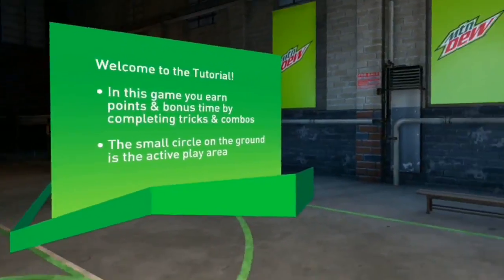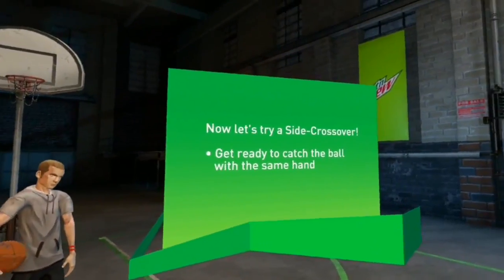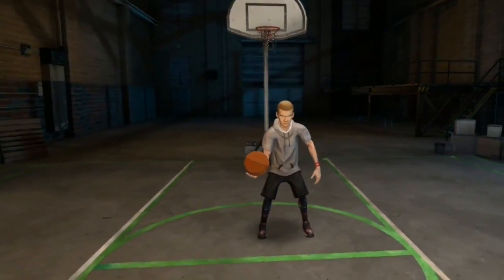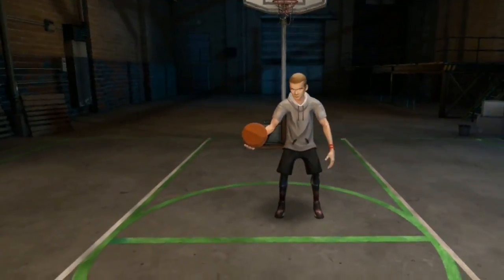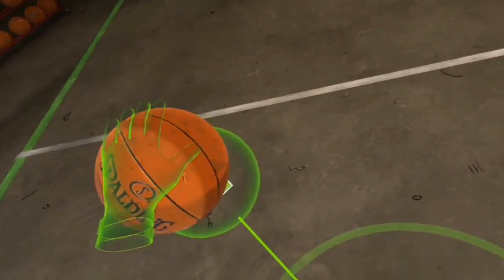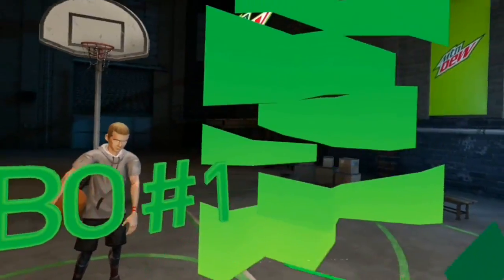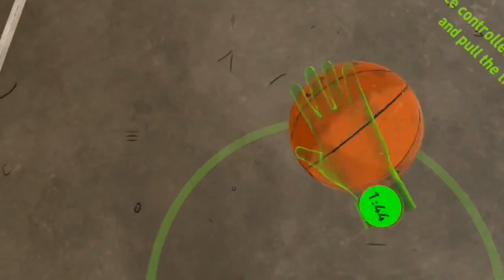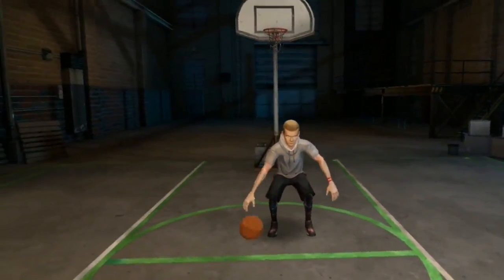The Professor Presents: GotHandles (Steam VR) - Valve Index & HTC Vive - Gameplay with Commentary